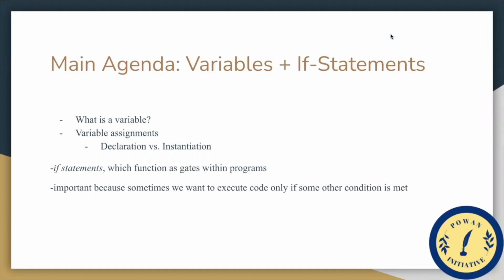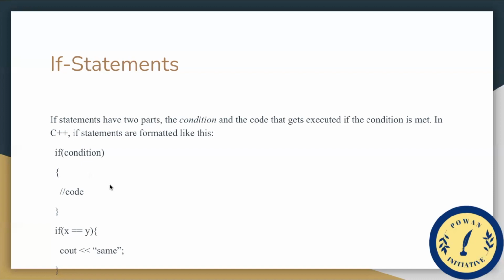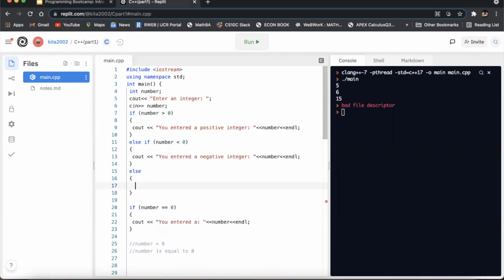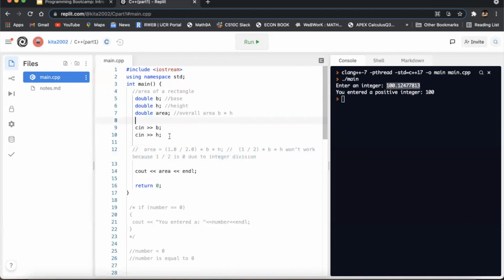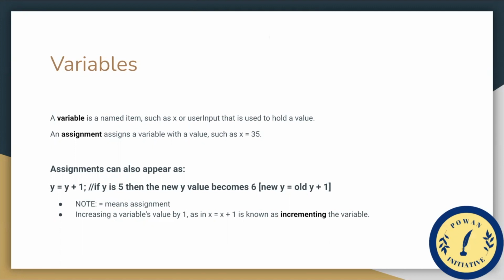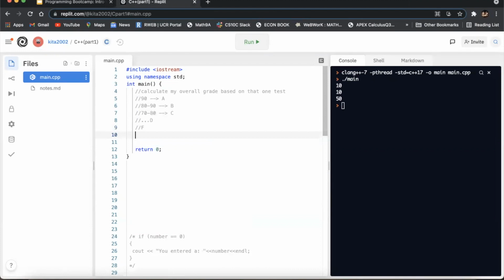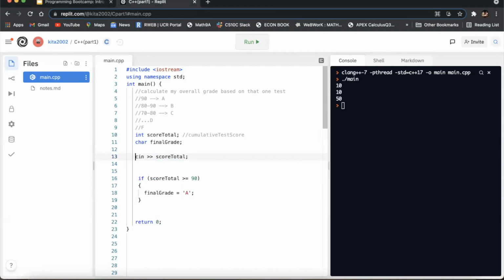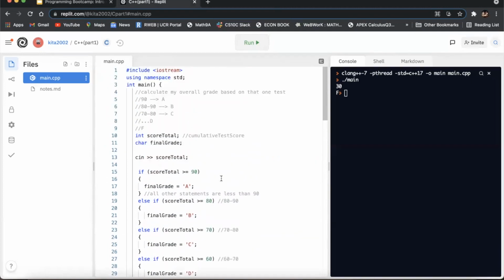Intro to C++ Programming Bootcamp | Week 1, Part 2 | POWAN Initiative